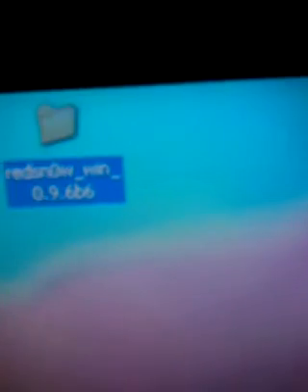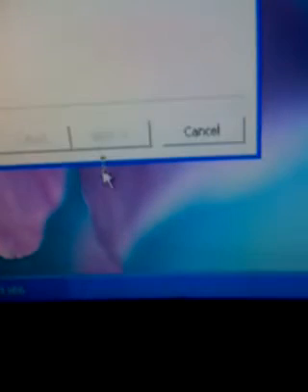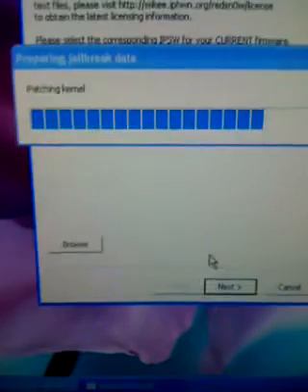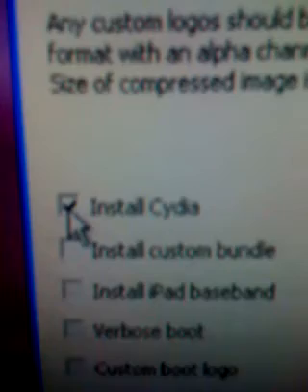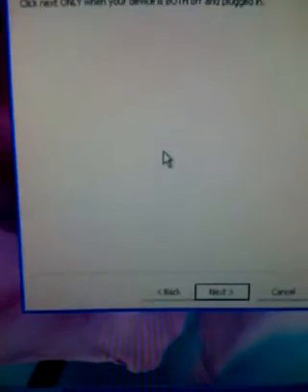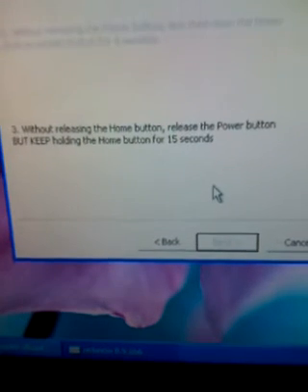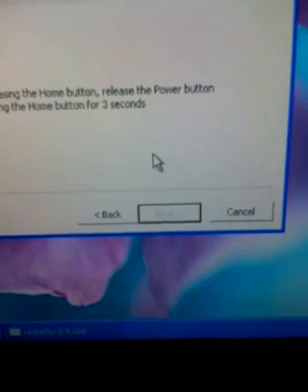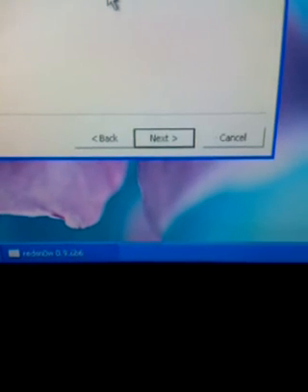How to fix no signal or no service on iphone 3g/3gs/4g/2g.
Really easy tut. how to fix no signal or no service on iphone 3g. Sorry for my bad acsent, I'm from Latvia.